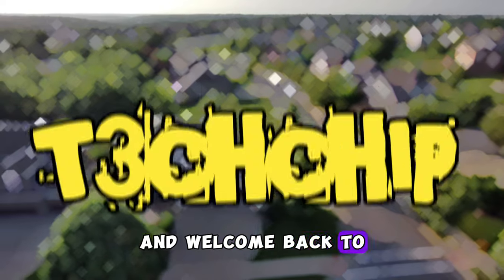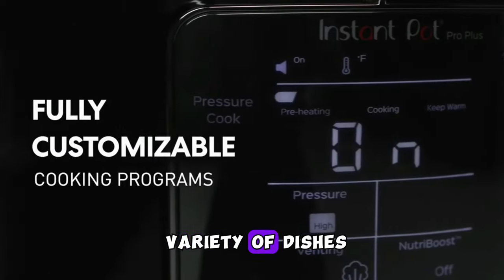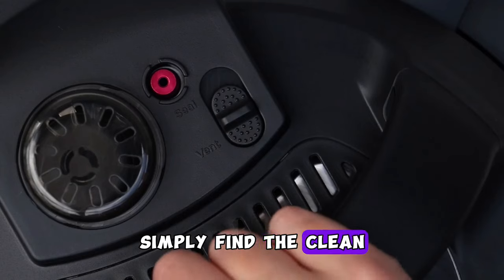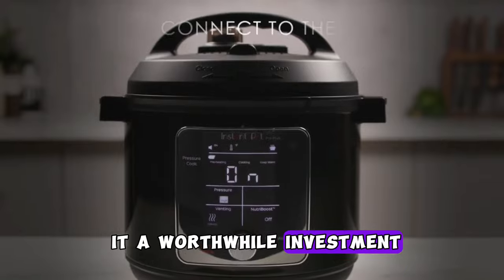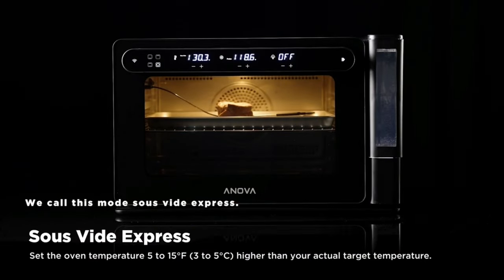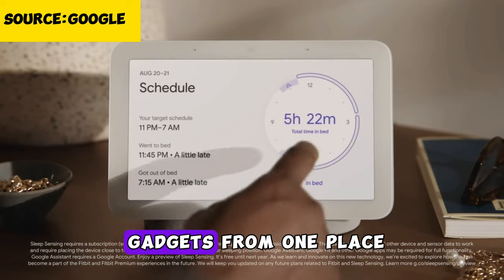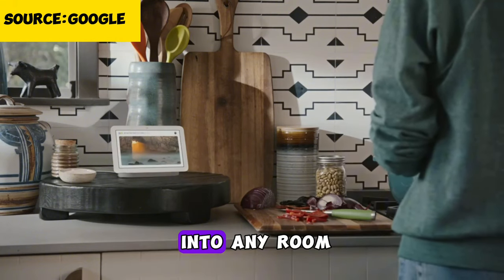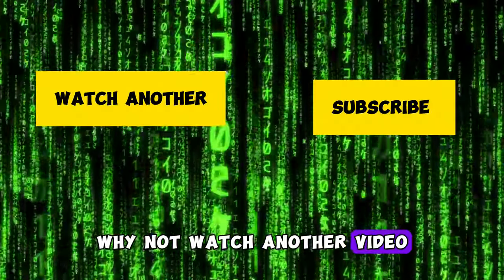Future Home: Secrets of Modern Gadgets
🏠✨ In this video, we unveil the secrets of modern gadgets that are transforming our homes into futuristic havens. From smart appliances to advanced home automation systems, discover the innovations that are making our lives more convenient and connected.

🔍 Topics Covered:

Overview of the latest smart home gadgets
Features and benefits of modern home technology
Smart appliances for a connected kitchen
Home automation systems and their impact
Innovative security solutions for a safer home
Real-world examples and user experiences
Future trends in home technology
Join us as we explore the cutting-edge gadgets that are shaping the homes of tomorrow.